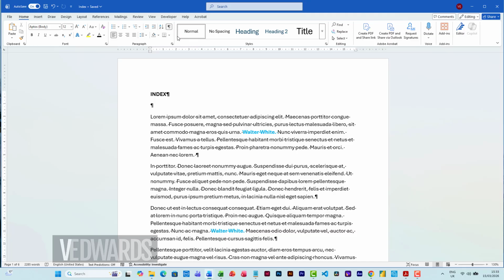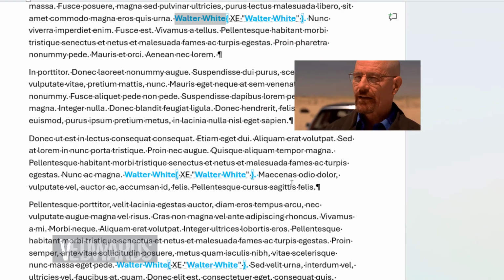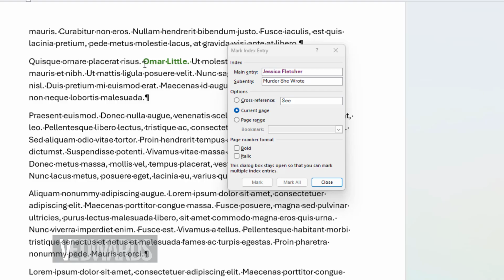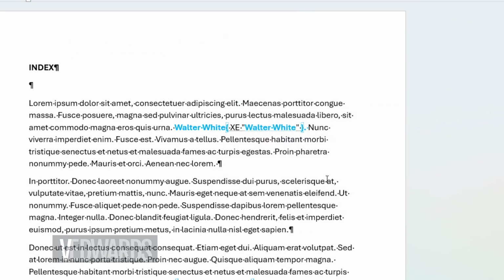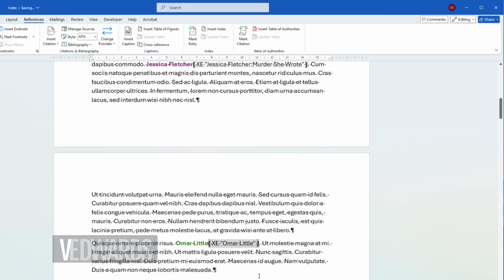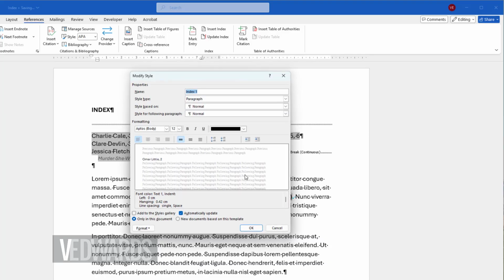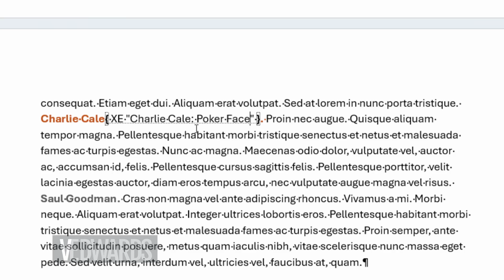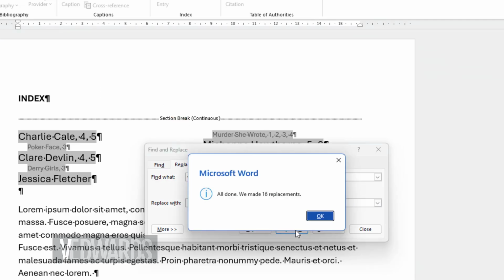How to mark text and insert an index in Word